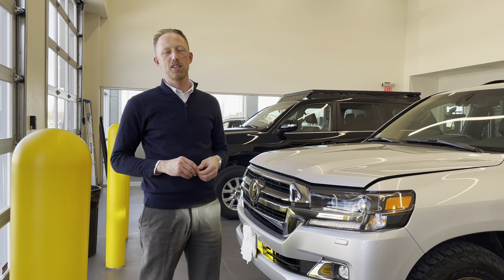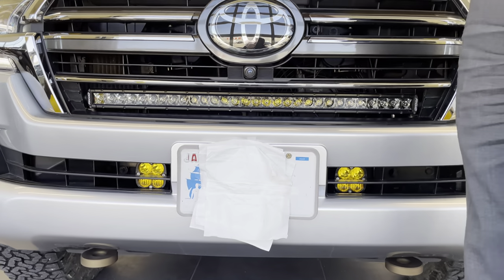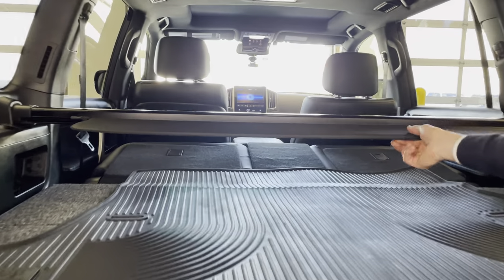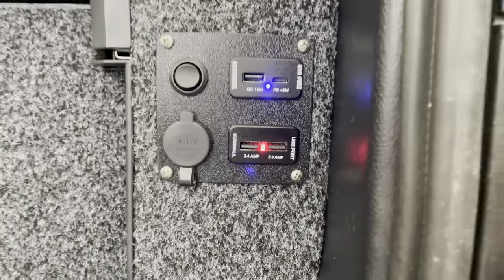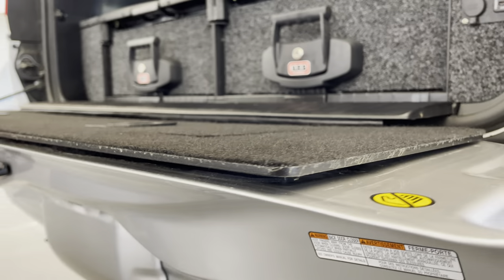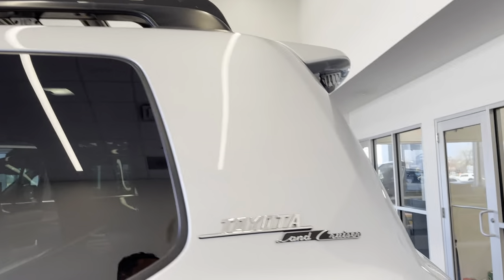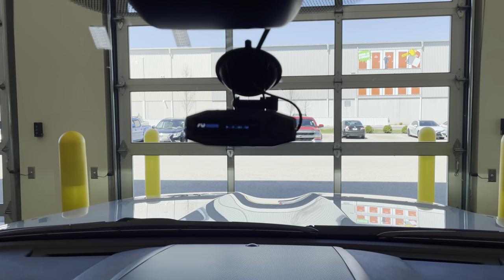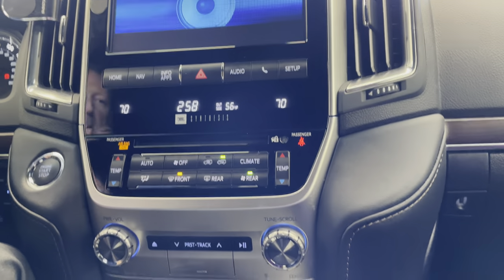The Bird Hunter - 2021 Heritage 200-series Land Cruiser